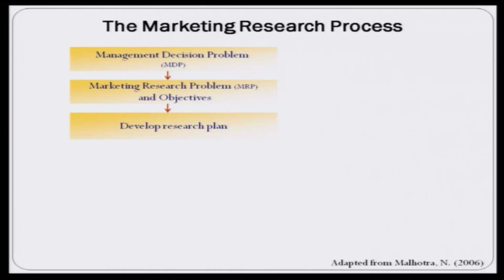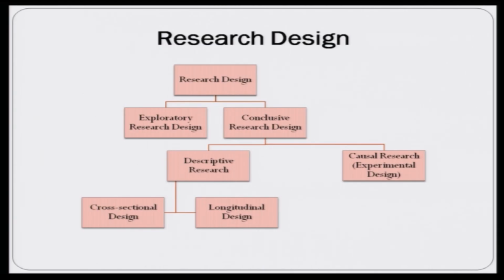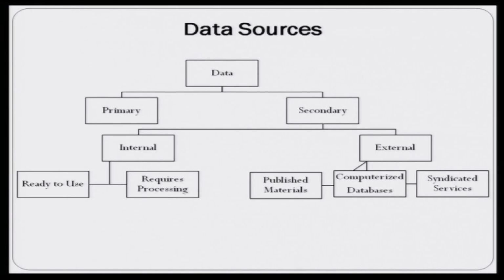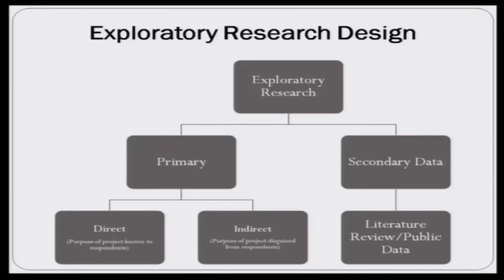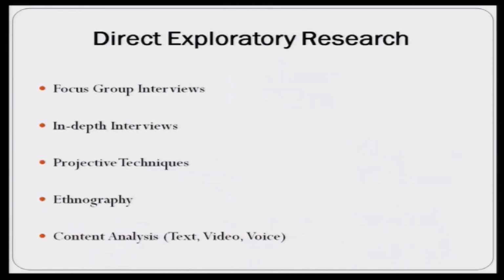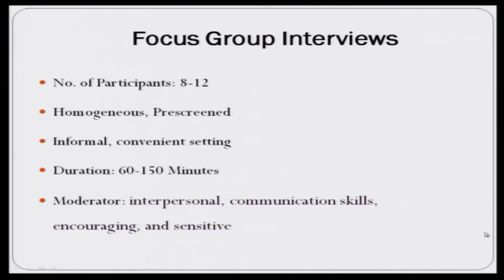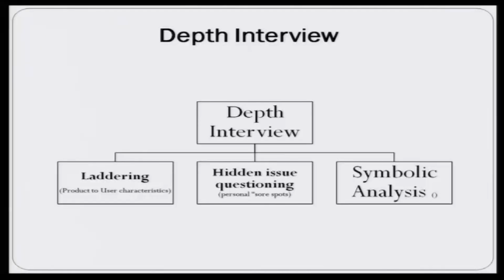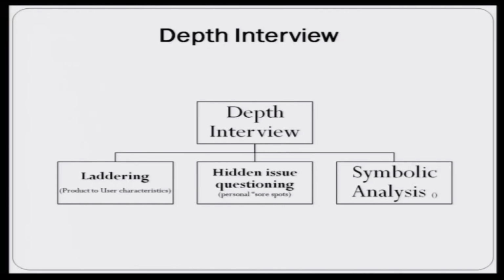Exploratory Research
To access the translated content:
1. The translated content of this course is available in regional languages.
 2. Regional language subtitles available for this course
 To watch the subtitles in regional languages:
 1. Click on the lecture under Course Details.
 2. Play the video.
 3. Now click on the Settings icon and a list of features will display
 4. From that select the option Subtitles/CC.
 5. Now select the Language from the available languages to read the subtitle in the regional language.